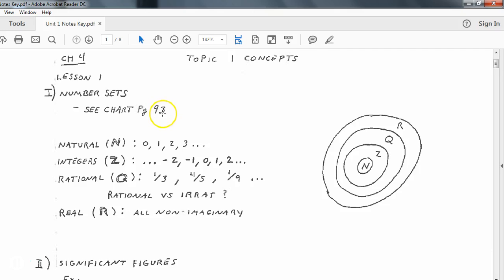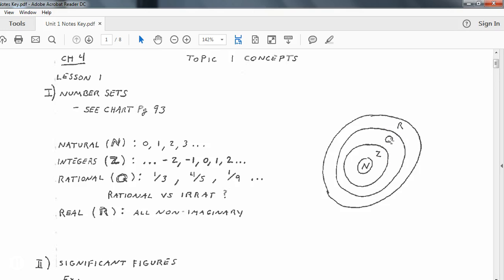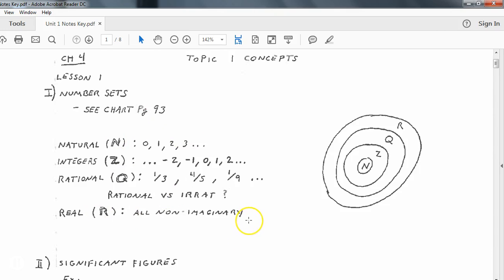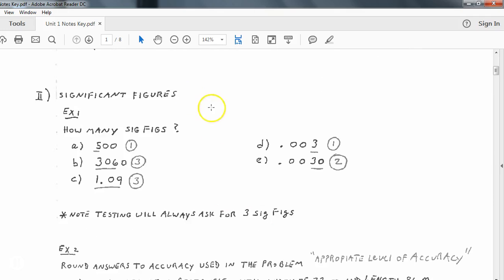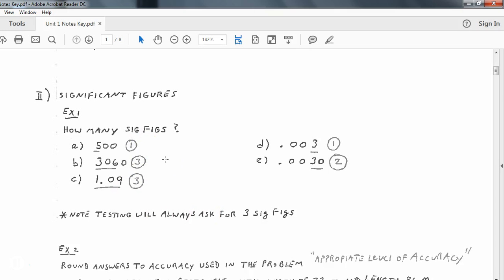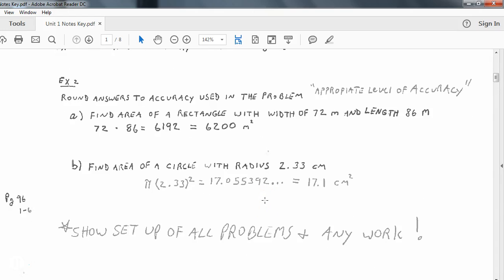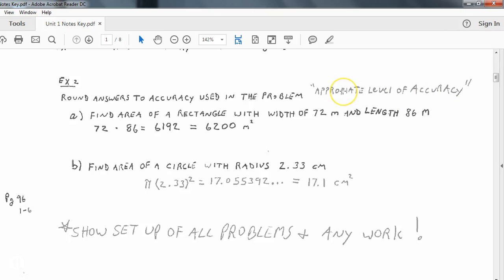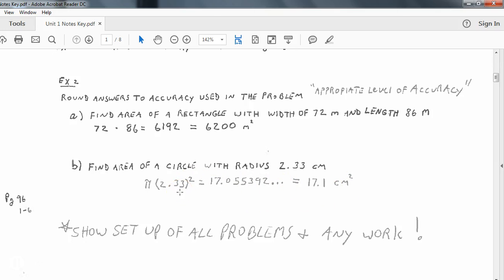unit 1 Lesson 1